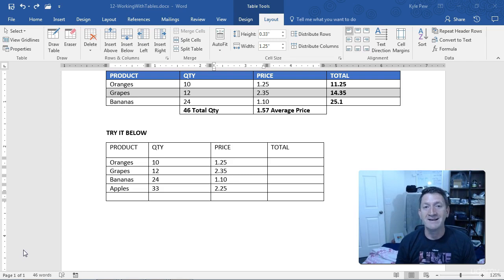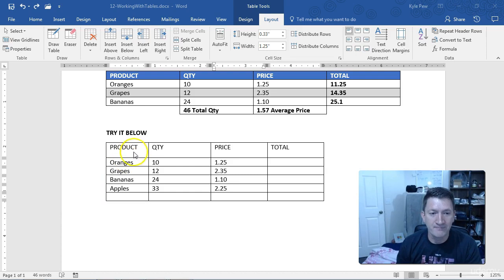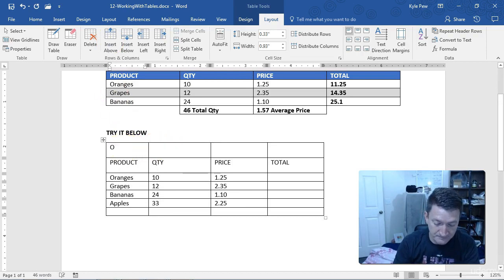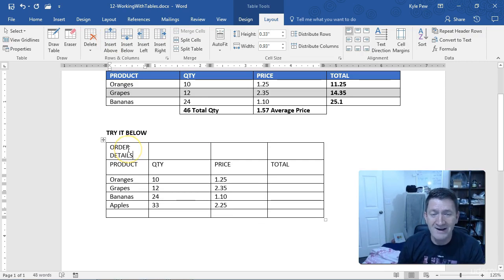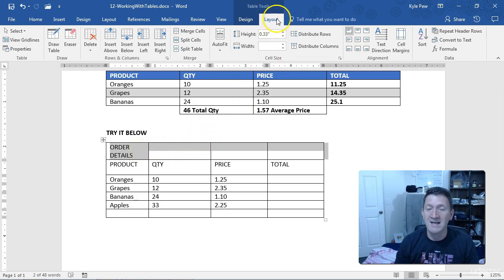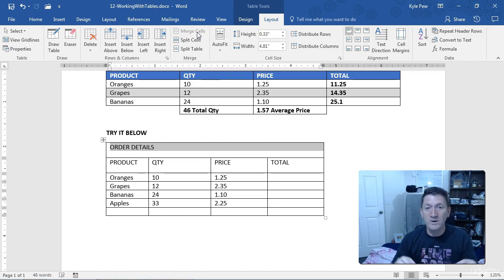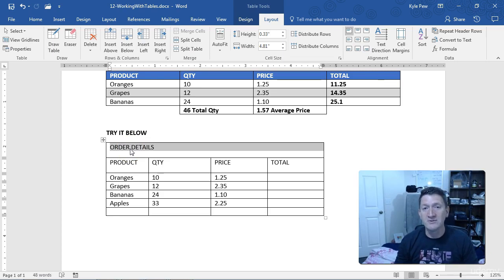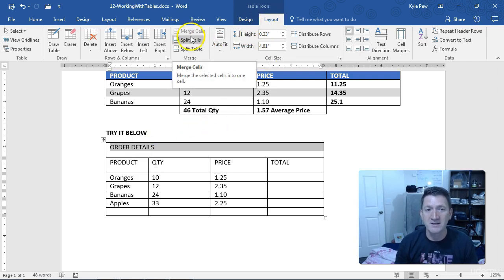Master Microsoft Word Beginner to Advanced: Word Table Merge Cells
Hello viewers!

This is Episode 4 of Microsoft Word Udemy Course -- Microsoft Word 102 --  Working with Microsoft Word Tables - Word Table Merge Cells.

This Microsoft Word course Includes 3 Sections:
1. Microsoft Word 101 - Introductory Level
2. Microsoft Word 102 - Intermediate Level
3. Microsoft Word 103 - Advanced Level